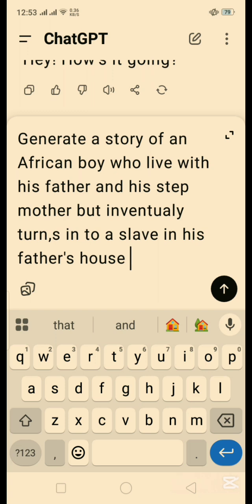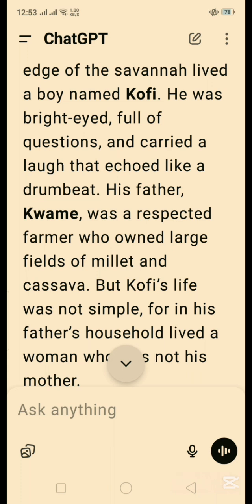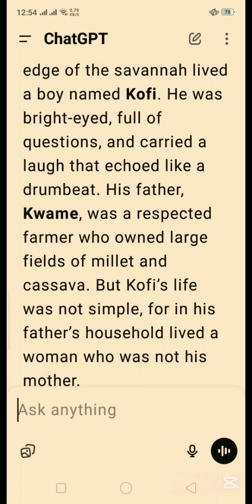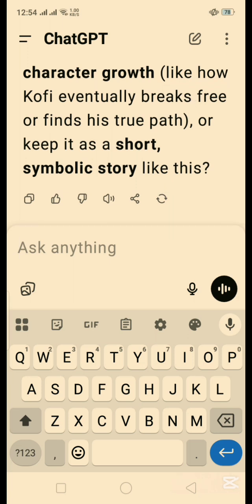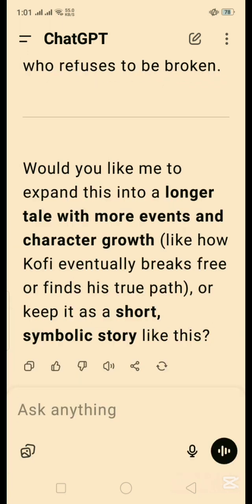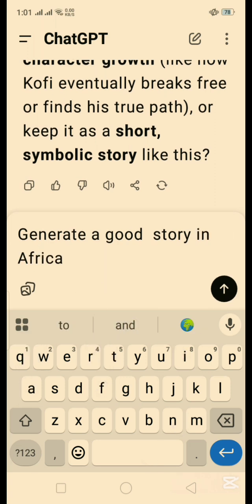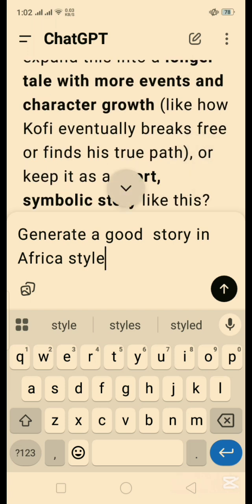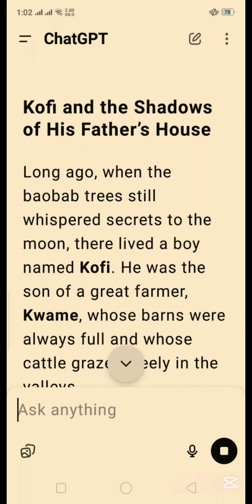Idea and content creation